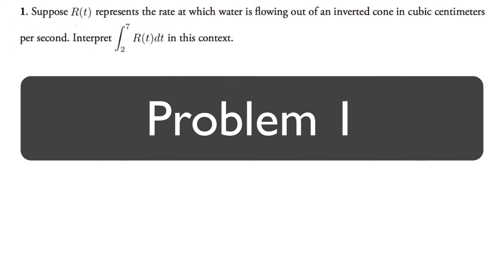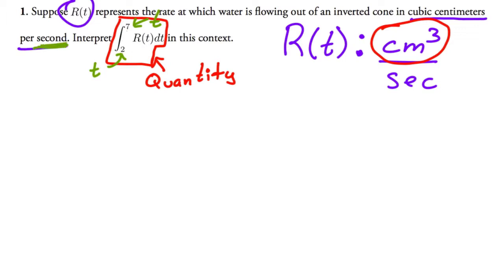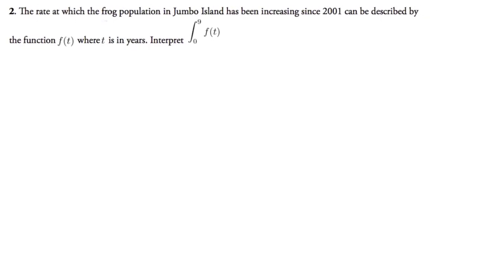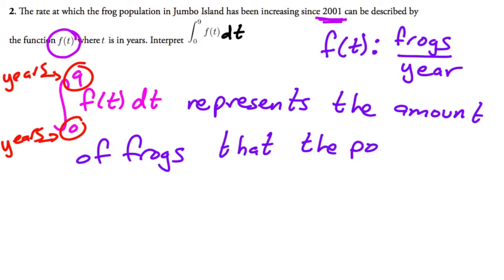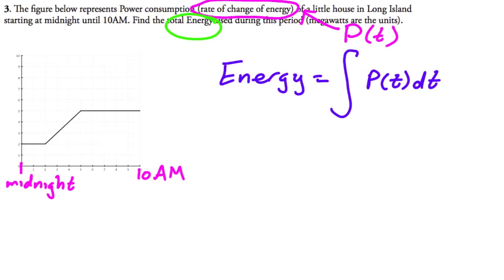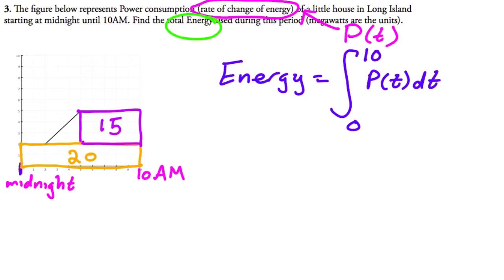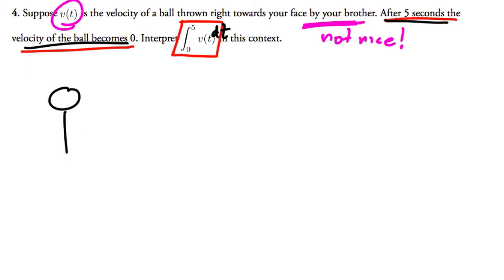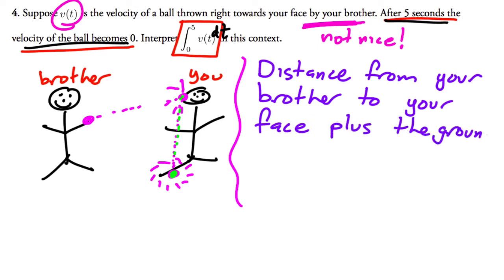Interpretation of the Integral Problems 1-4